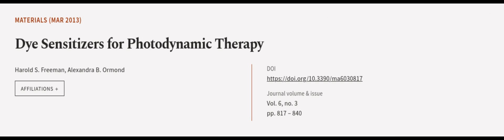Dye Sensitizers for Photodynamic Therapy | RTCL.TV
### Keywords ###

### Article Attribution ###
Title: Dye Sensitizers for Photodynamic Therapy
Authors: Harold S. Freeman ,and Alexandra B. Ormond
Publisher: MDPI AG
DOI: 10.3390/ma6030817

### Video Timestamps ###
0:00:00 - Summary
0:00:59 - Title
0:01:04 - Outro
0:01:08 - End